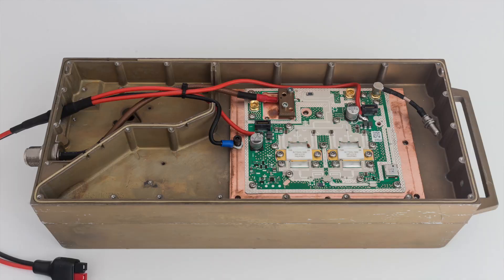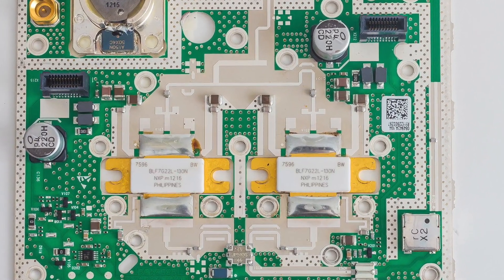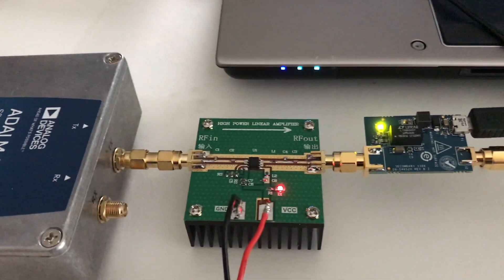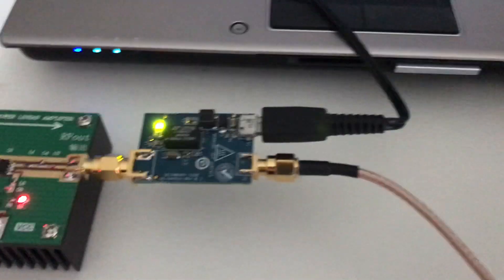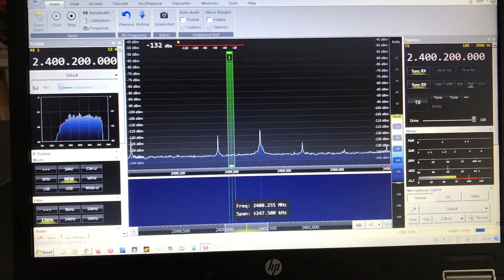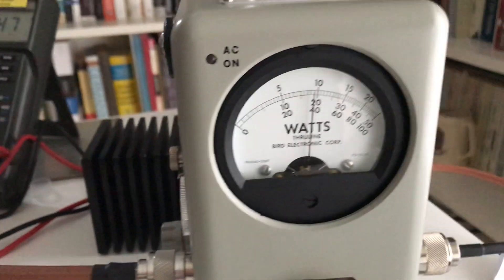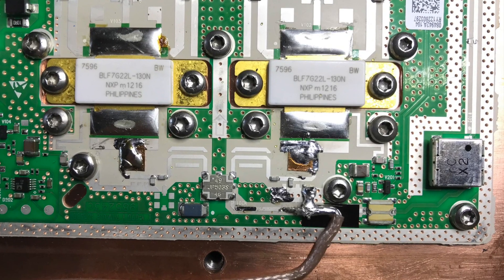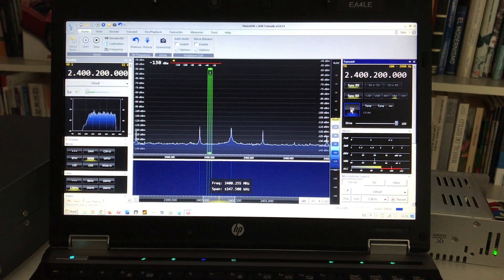QO-100 2.4GHz Power Amplifier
UMTS power amplifier recycled for 2.4 GHz amateur use